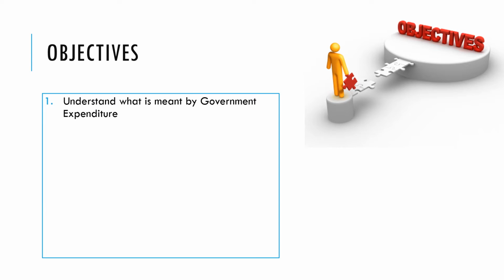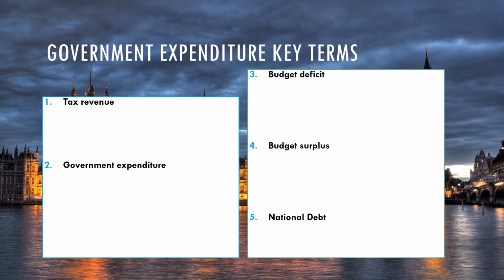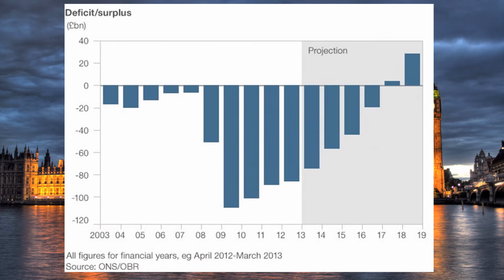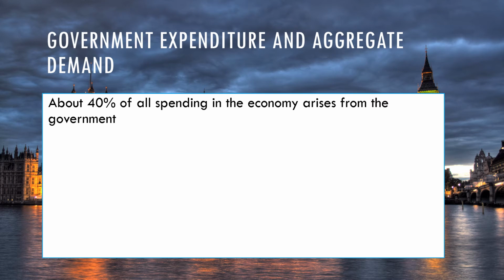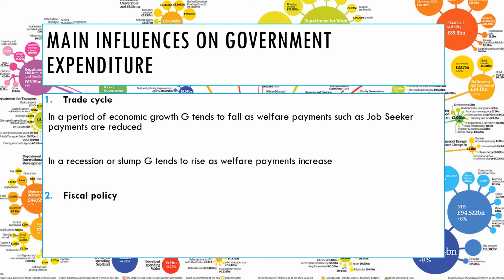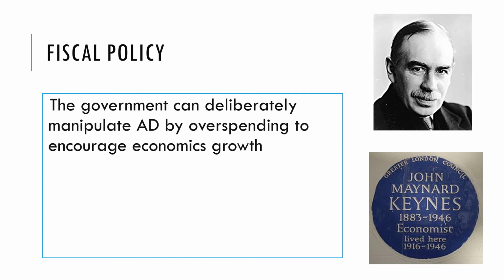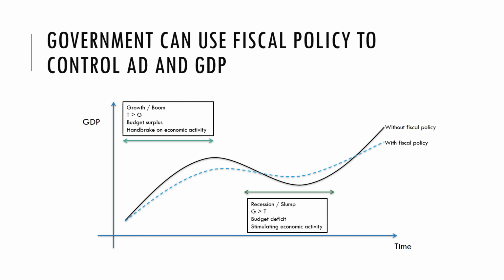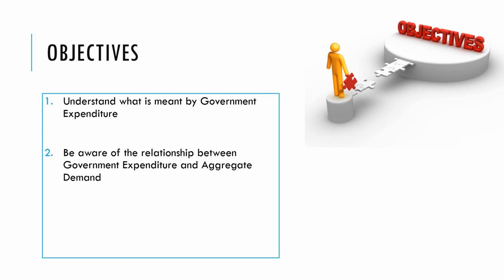13 Government Expenditure REC